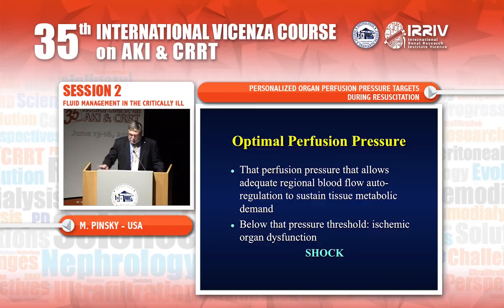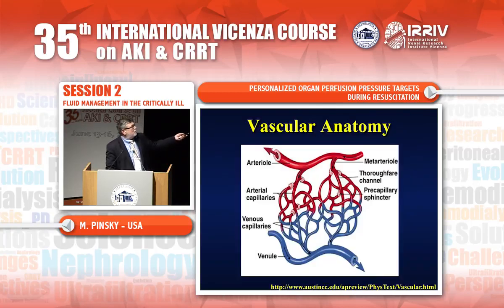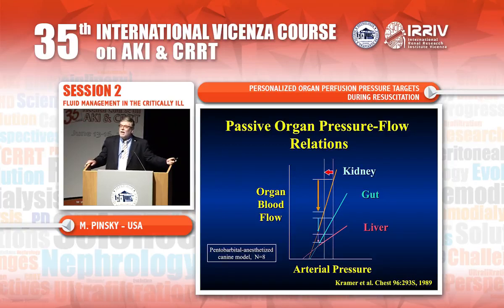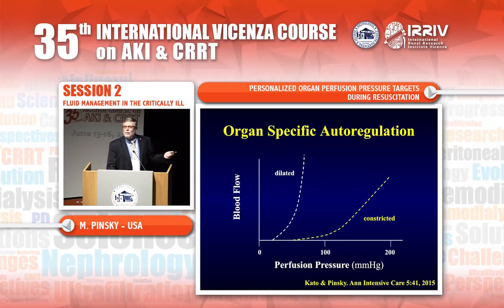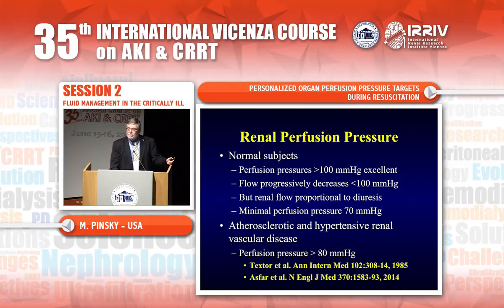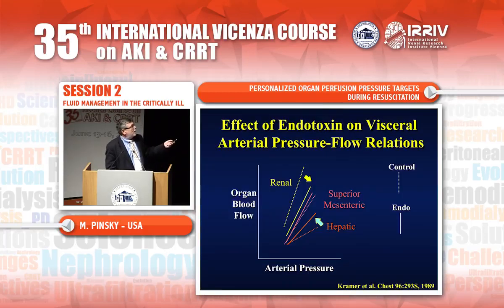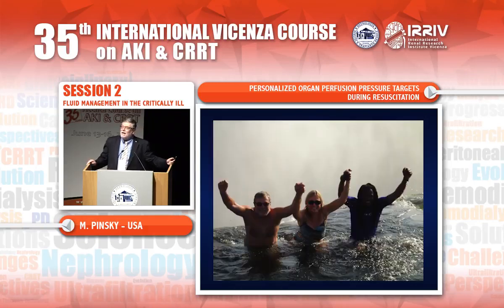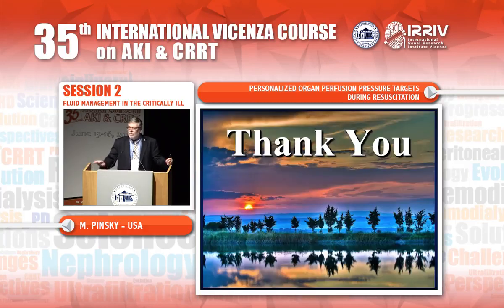Personalized organ perfusion pressure targets during resuscitation M Pinsky